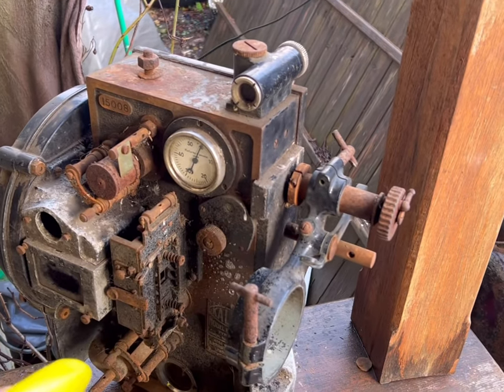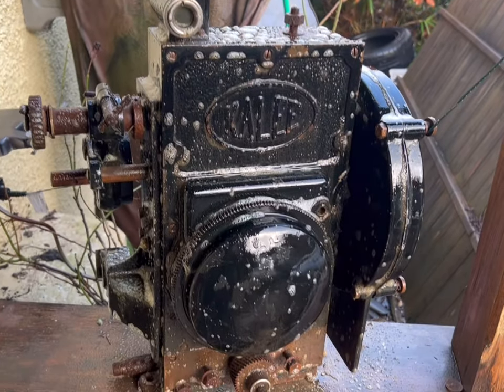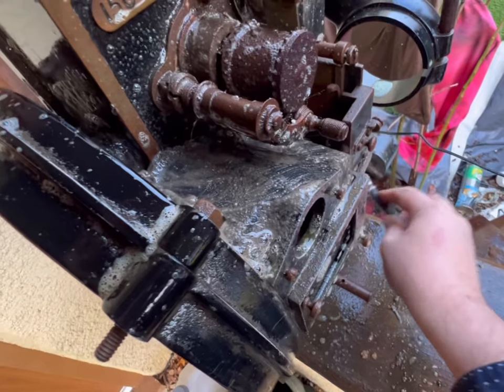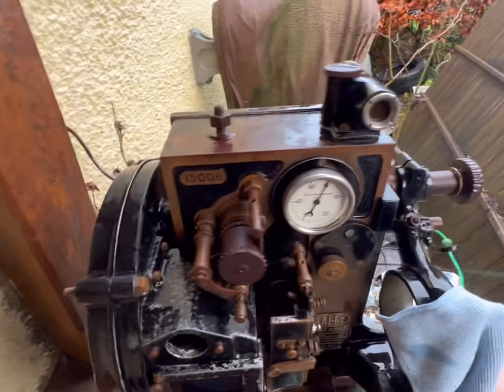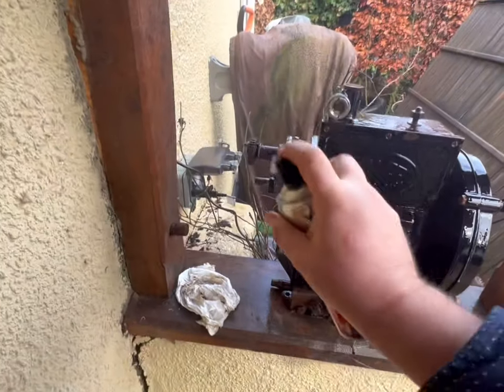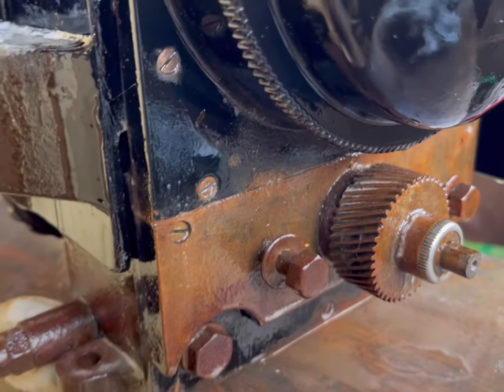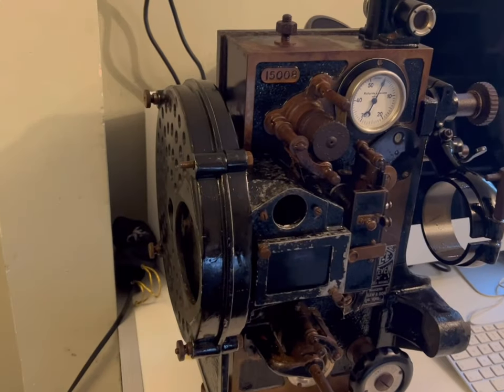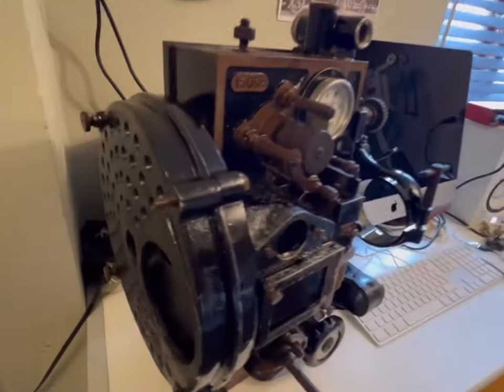🎄Christmas Special 🎄- 1930’s Kalee Model 11 (Type T) 35mm Film Projector Head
I love the idea of a media device, needing oil changes! Back in the 1930s￼ cinema was used by loads of people who just didn’t have TVs back then to both keep up the world’s news and of course to be entertained. ￼ ￼ Cinematography involves quite a lot of mechanical engineering ￼ as well as electronics. ￼ This is a short walk around of my 1930s projector head made in the UK in Leeds.

Thanks to John Gilbert for taking us through this…